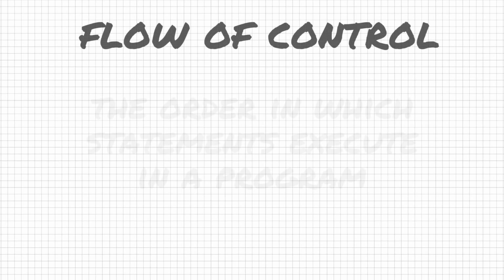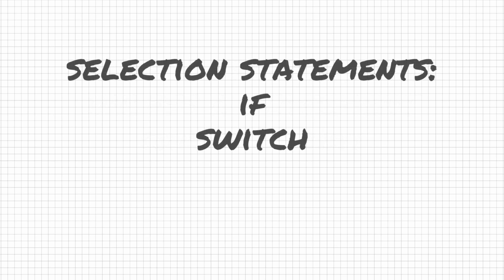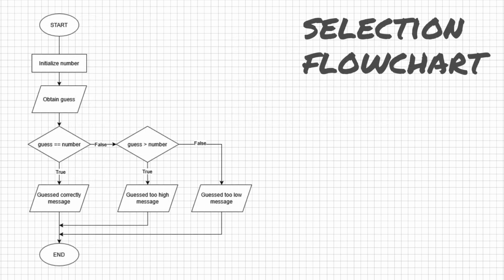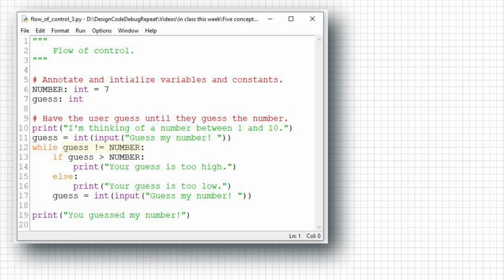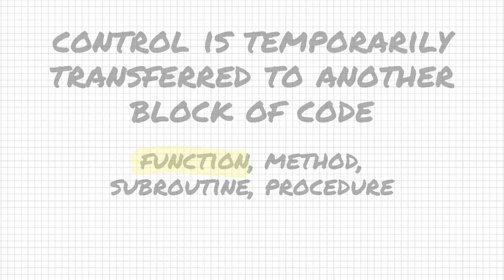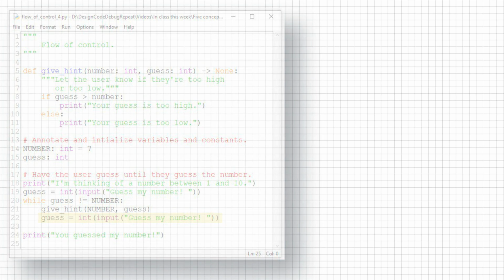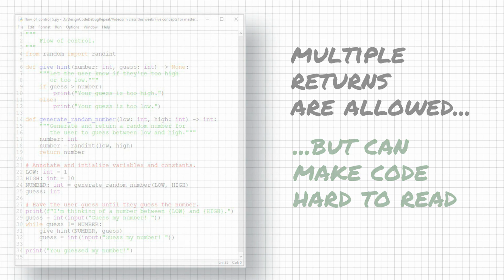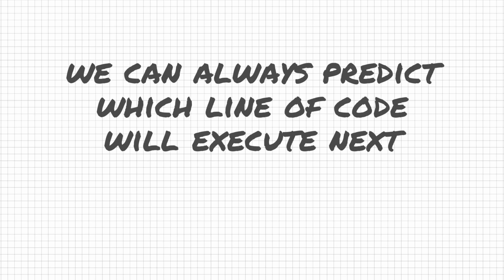What Experienced Programmers Know (and Beginners Aren’t Told) 2: Flow of control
This series of videos is designed to help beginning and intermediate programmers take the conceptual leaps needed to gain a deep understanding of how programs are working.  These concepts are often skipped in introductory programming materials, especially non-academic materials, because they're hard to explain and might turn beginners away.  But without understanding these concepts, beginners won't make progress.  The first concept in this series was expressions.  The focus of this video is flow of control.

If anything doesn't make sense, ask a question below.  I'll answer all questions posted in the first week the video is live and I'll answer others as I'm able.

This video uses Python examples.  I have playlists for learning Python.